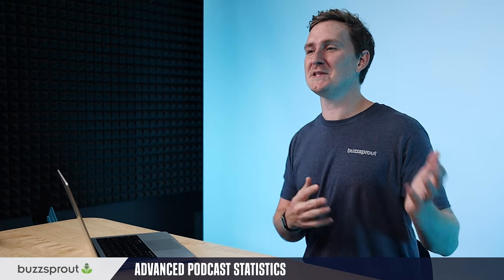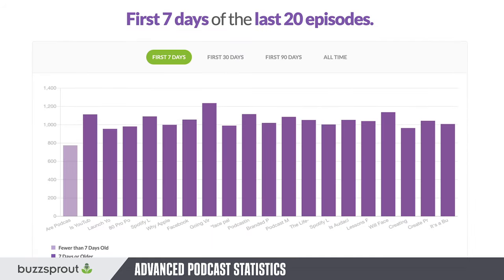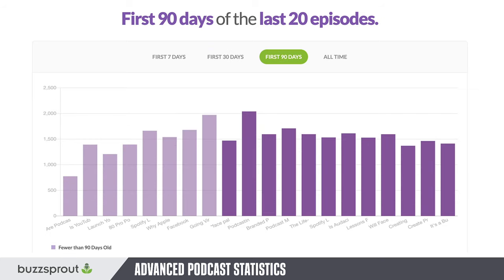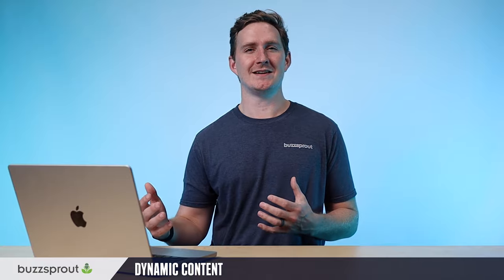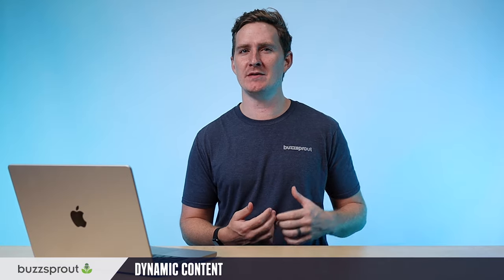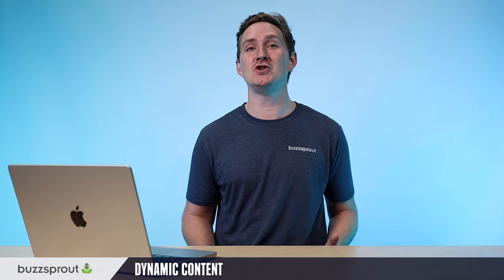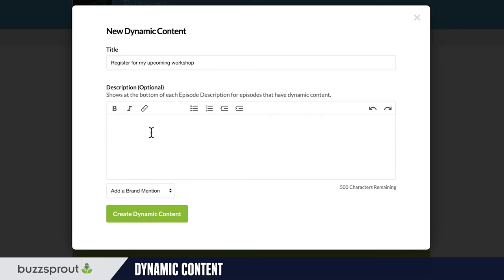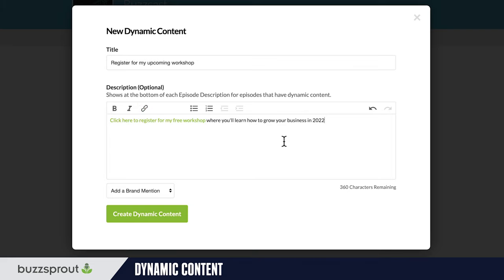Next Level Tools to Power Up Your Podcast [Buzzsprout Overview]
🛠 Basic Tools in Buzzsprout

- Set up your podcast
- Upload a podcast episode
- Get listed in podcast directories
- Advanced podcast statistics
- Premium podcast website

📈 Tools for Growth and Support

- Podcasting tutorials and guides
- Private Facebook group
- World-class podcast support team
- Podcast achievements

💪 Pro-Level Features on Buzzsprout

- Visual Soundbites
- Magic Mastering
- Podcast Transcripts
- Dynamic Content

Time Stamps

00:00 - Introduction
00:37 - Basic tools in Buzzsprout
02:35 - Tools for growth and support
04:18 - Pro-level features on Buzzsprout

Watch our "How to Start a Podcast in 2021" video to get up and running in no time